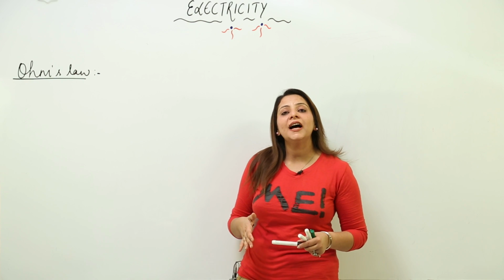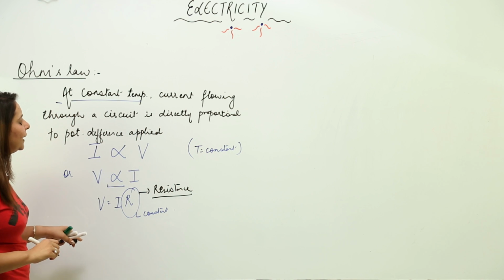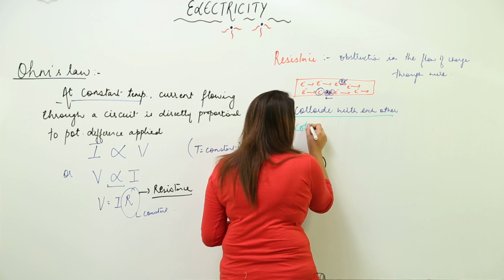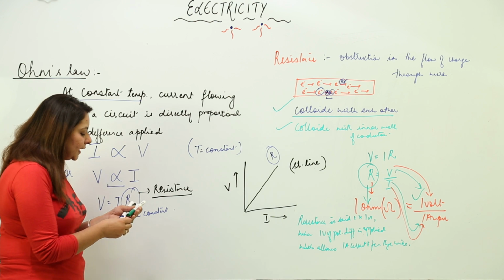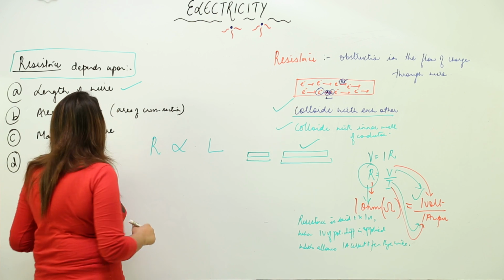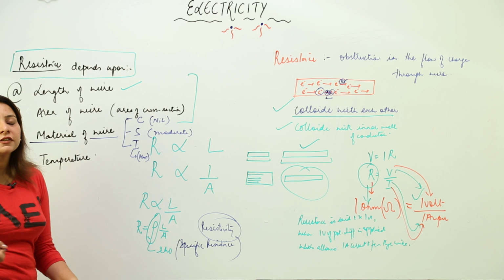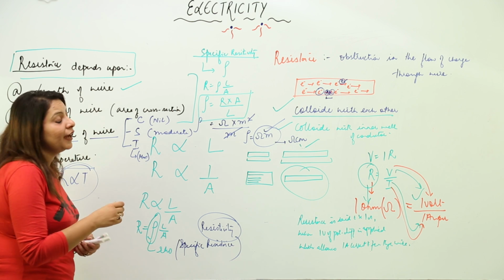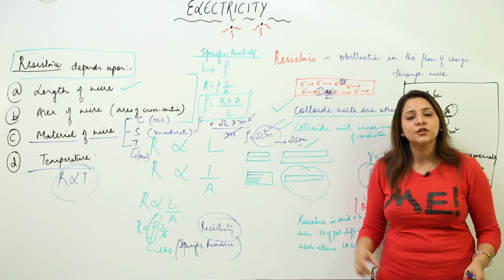ohms law and resistance